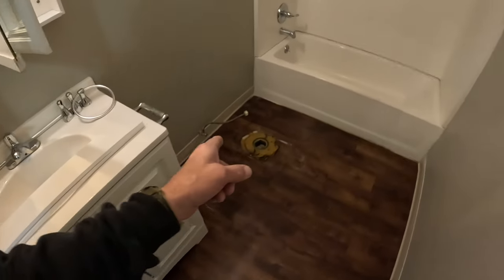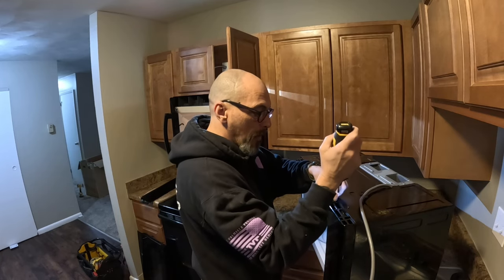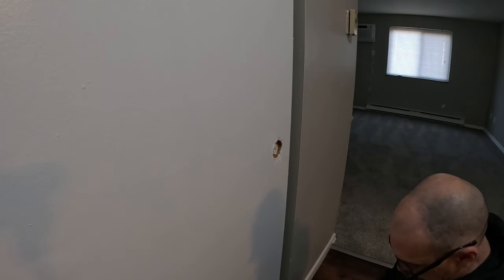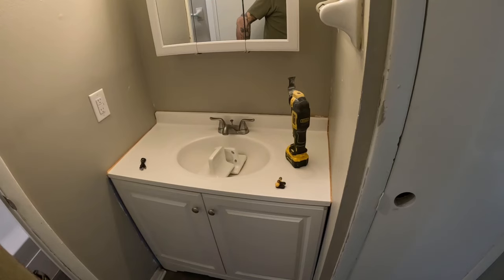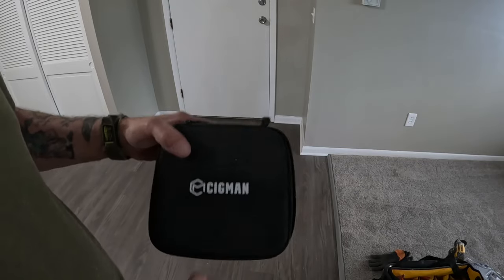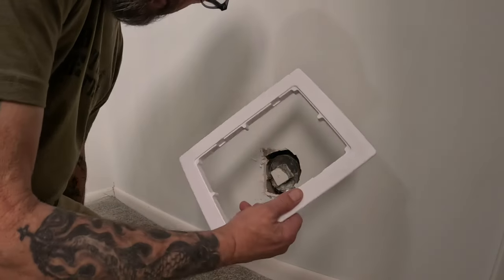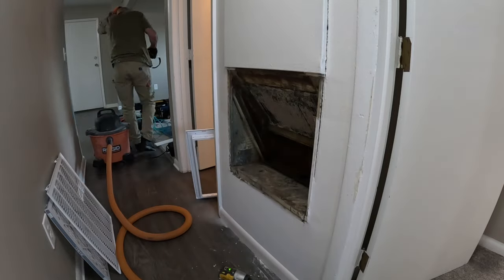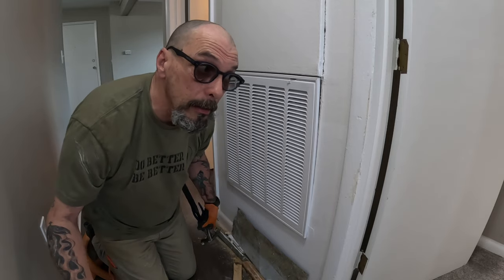Trying to get the turn's done for movie in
Did I finish on time ?